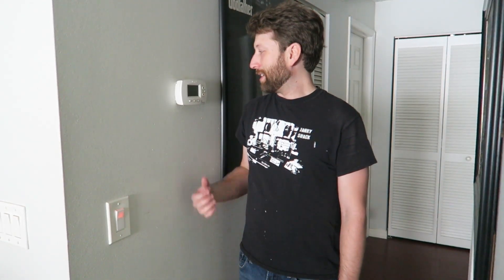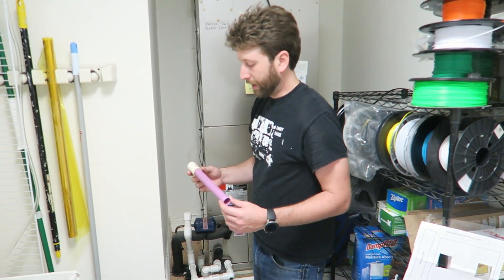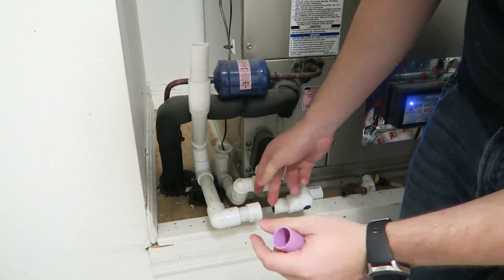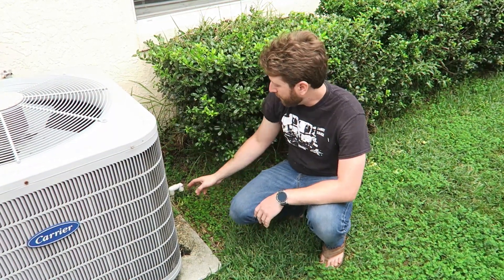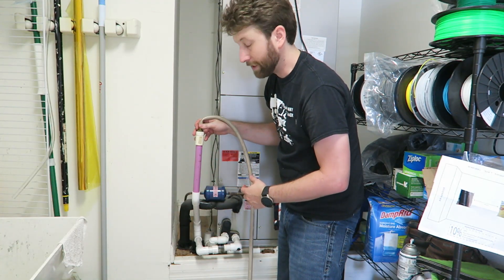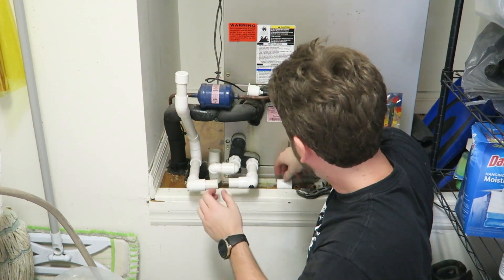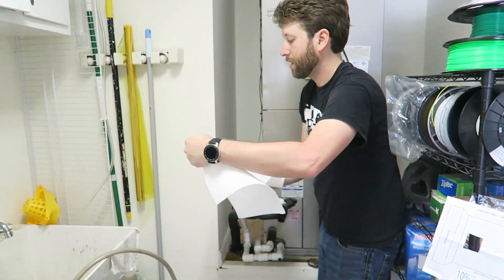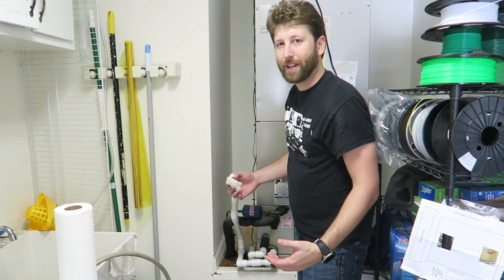How to Fix Broken Air Conditioner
This is the most common problem with air conditioners, It is common for an air conditioner to fail this way about once a year.

Hose/pipe adapter =
3/4" PVC coupling =
3/4" PVC Pipe =
Knipex Pliers =